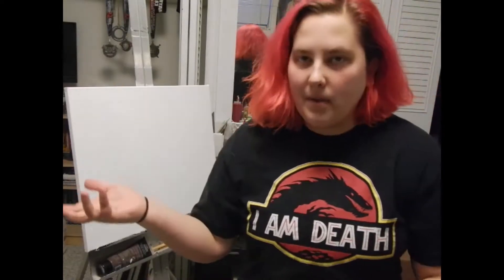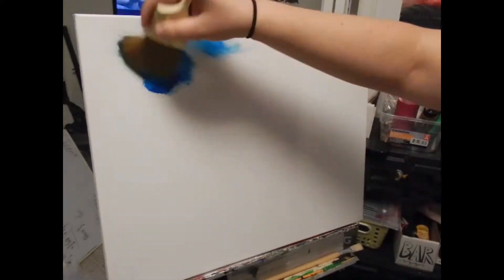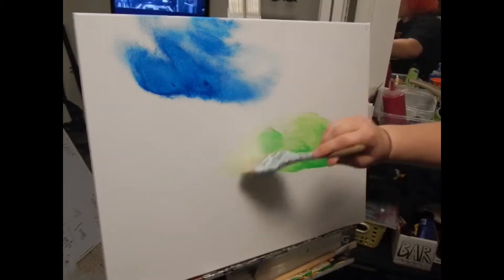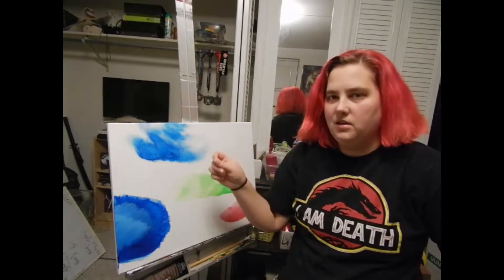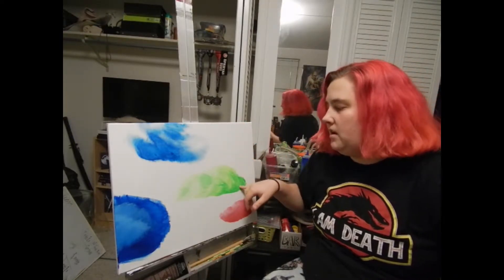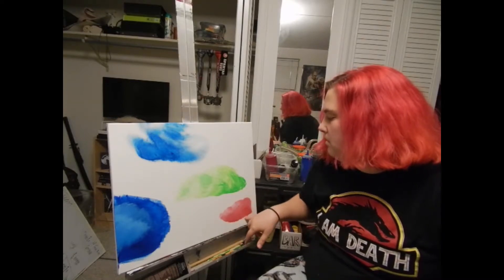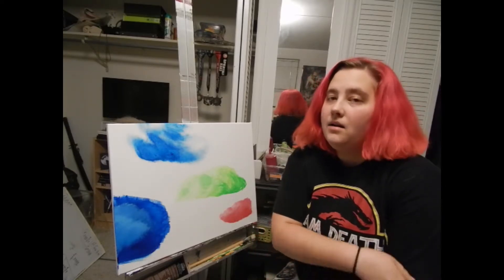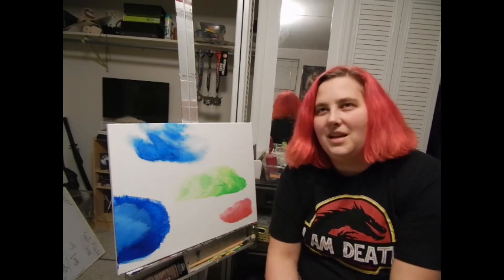How To: Paint Clouds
I'm trying to teach myself How To do different things in art that I just haven't grasped yet, then I can apply them to actual pictures... This one I tried to figure out how to paint light and fluffy clouds!